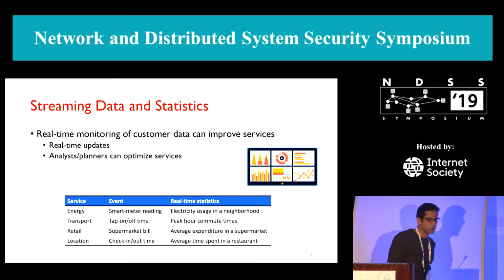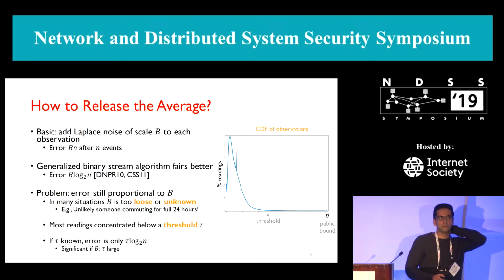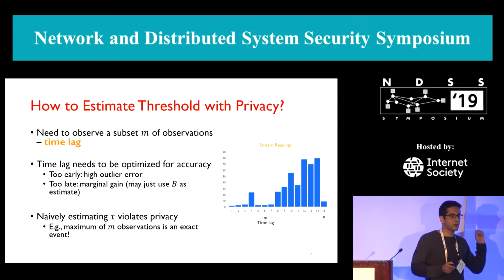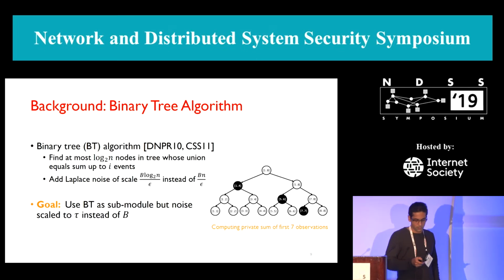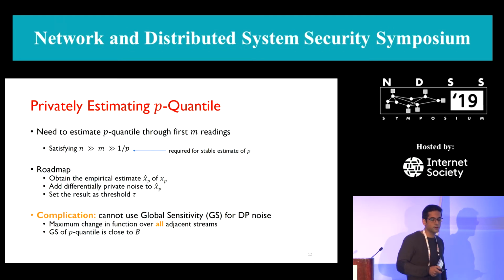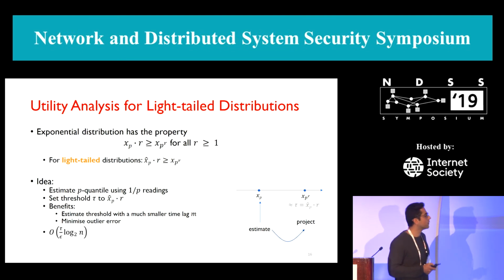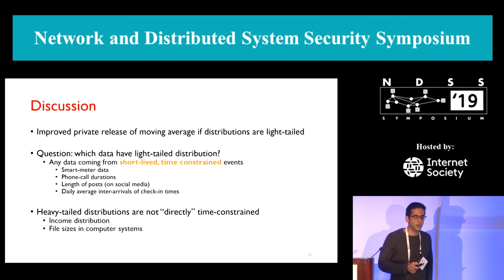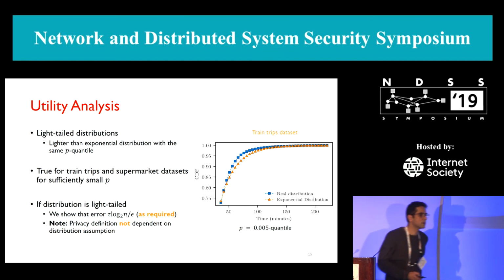NDSS 2019 Private Continual Release of Real-Valued Data Streams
SESSION 7B-5 Private Continual Release of Real-Valued Data Streams

We present a differentially private mechanism to display statistics (e.g., the moving average) of a stream of real valued observations where the bound on each observation is either too conservative or unknown in advance. This is particularly relevant to scenarios of real-time data monitoring and reporting, e.g., energy data through smart meters. Our focus is on real-world data streams whose distribution is light-tailed, meaning that the tail approaches zero at least as fast as the exponential distribution. For such data streams, individual observations are expected to be concentrated below an unknown threshold. Estimating this threshold from the data can potentially violate privacy as it would reveal particular events tied to individuals. On the other hand an overly conservative threshold may impact accuracy by adding more noise than necessary. We construct a utility optimizing differentially private mechanism to release this threshold based on the input stream. Our main advantage over the state-of-the-art algorithms is that the resulting noise added to each observation of the stream is scaled to the threshold instead of a possibly much larger bound; resulting in considerable gain in utility when the difference is significant. Using two real-world datasets, we demonstrate that our mechanism, on average, improves the utility by a factor of 3.5 on the first dataset, and 9 on the other. While our main focus is on continual release of statistics, our mechanism for releasing the threshold can be used in various other applications where a (privacy-preserving) measure of the scale of the input distribution is required.

AUTHORS
Victor Perrier (Data61, CSIRO and ISAE-SUPAERO)
Hassan Jameel Asghar (Macquarie University and Data61, CSIRO)
Dali Kaafar (Macquarie University and Data61, CSIRO)